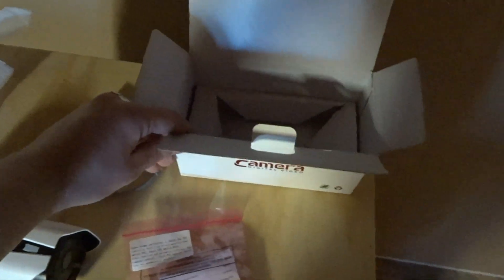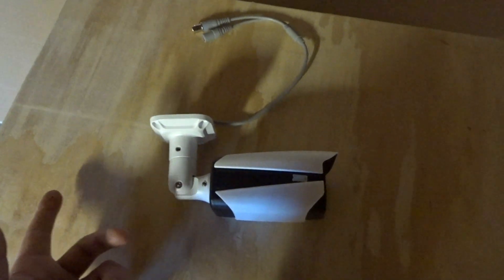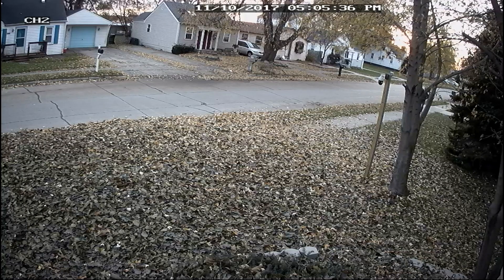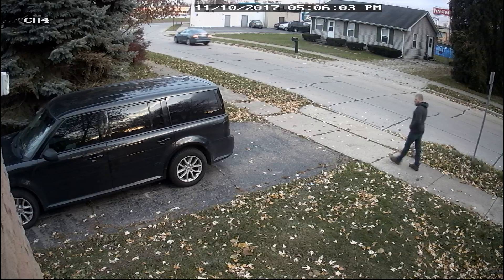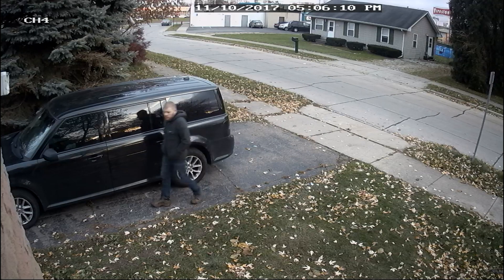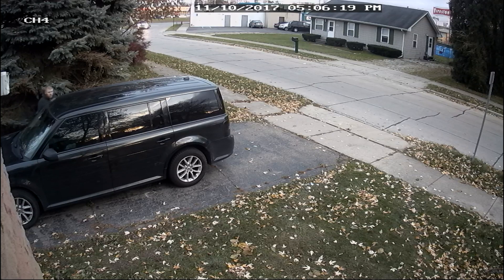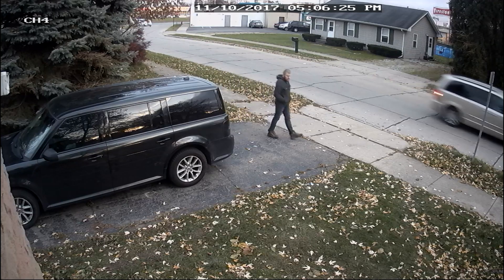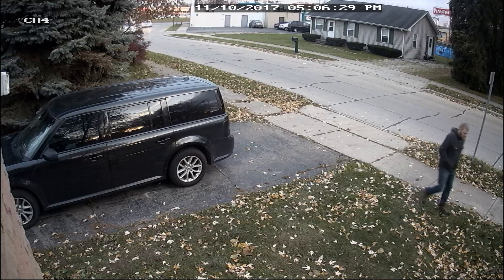Unitech 2.0MP AHD Bullet CCTV camera IR Night Vision HD 1080p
1/2.7" CMOS Sensor 2.0MP Full HD 1080p Resolution
(1920x1080),3.6mm Fixed Lens, Low Illumination WDR, DNR, UTC, With IR-CUT, IP66 Weatherproof and Vandal Proof Can be Installed Outdoors in Extreme Weather Conditions，WDR (Wide Dynamic Range) Function; IR-Cut Filter: True day/night (ICR) Captures sharp, Clear Images in Low Light and at Night
65 feet IR Distance, Metal vandal proof & water proof, Outdoor / Indoor Day and Night IR Bullet Camera,HD AHD High Definition Camera require ONLY HD AHD DVR system to work with, It will compatiable with HD AHD DVR only.
View your camera anywhere in the world from a mobile device or tablet when connected to OUR Security System using our App on the Apple Store and Google Play Store.